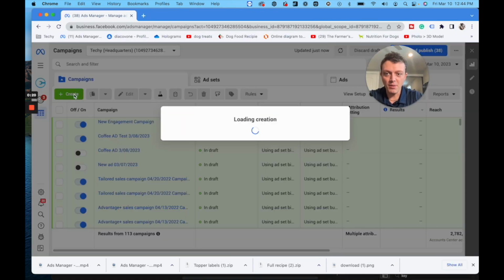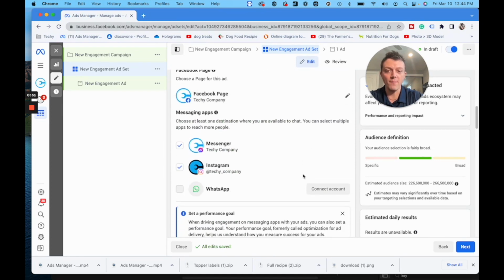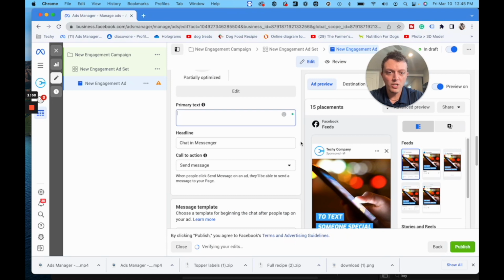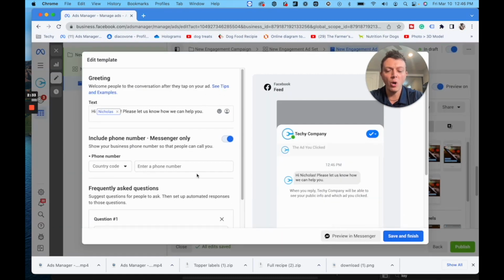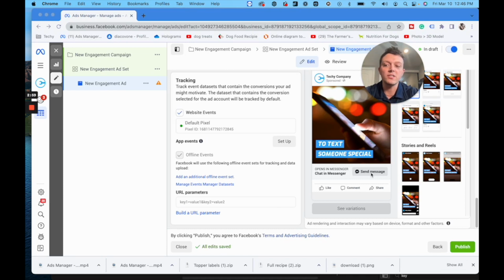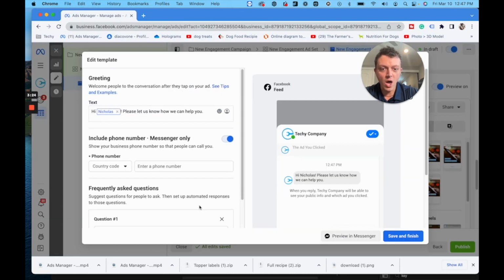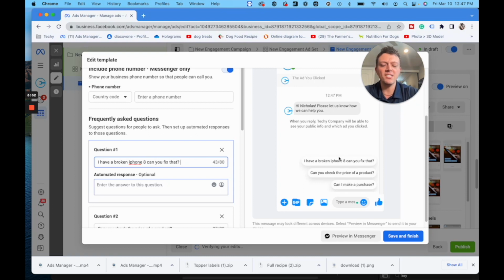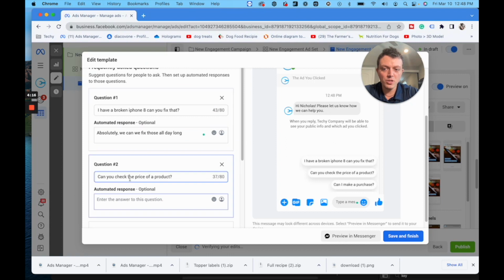How to setup Messenger Campaign (Electronic Repair Industry)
Our digital marketing director Nick shows you how to setup a FB ad messenger campaign.

As always we offer even more content on TechyUniversity.com where there are even more modules FOR FREE.